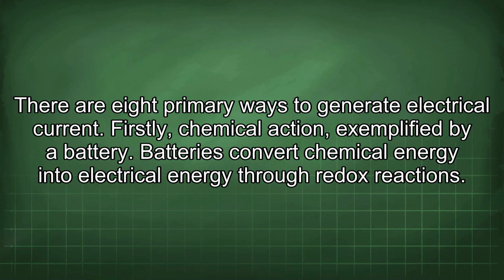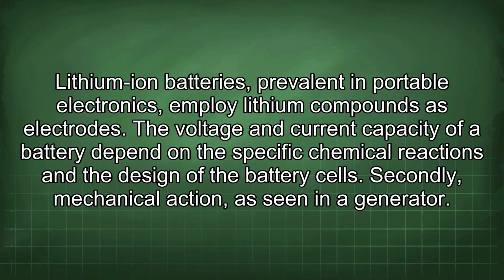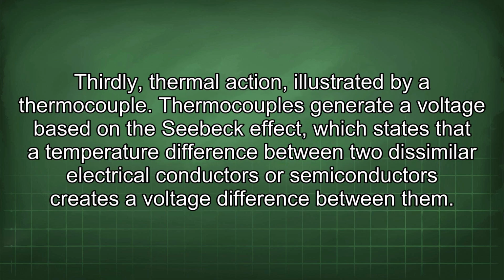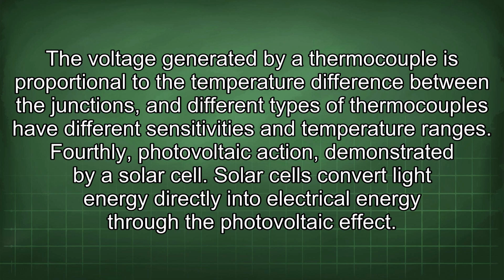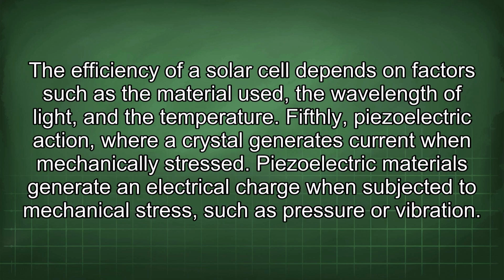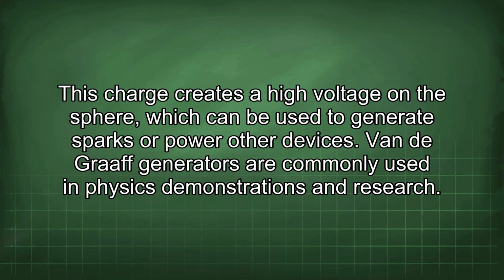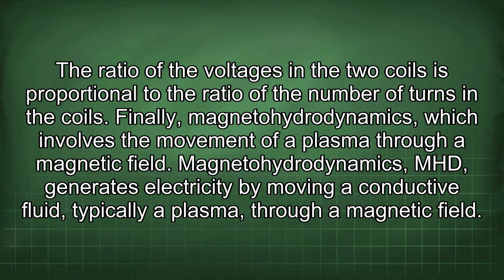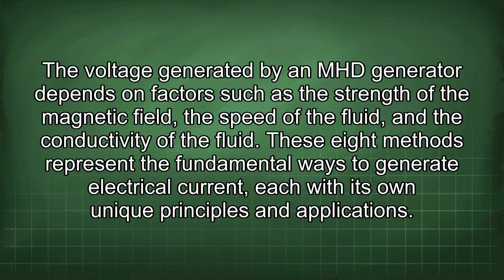Eight Ways To Generate Electrical Current Explained Simply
Discover the eight fundamental methods of generating electrical current. This video explains each method including chemical, mechanical, and thermal actions. Learn about photovoltaic, piezoelectric, electrostatic, electromagnetic induction and magnetohydrodynamics.